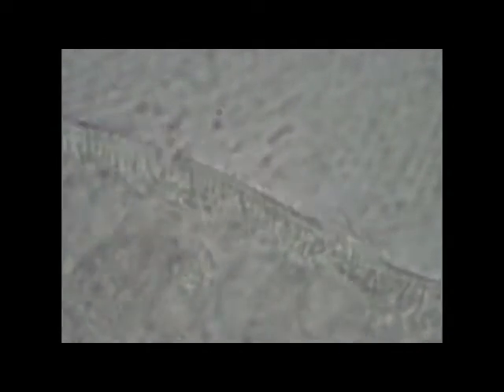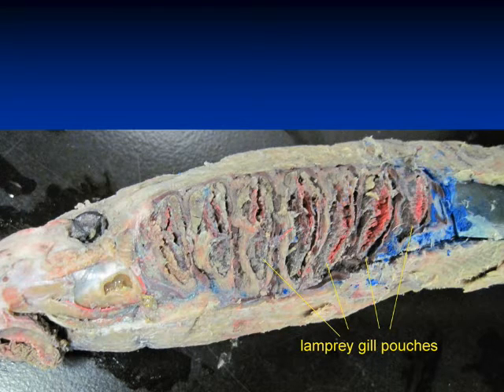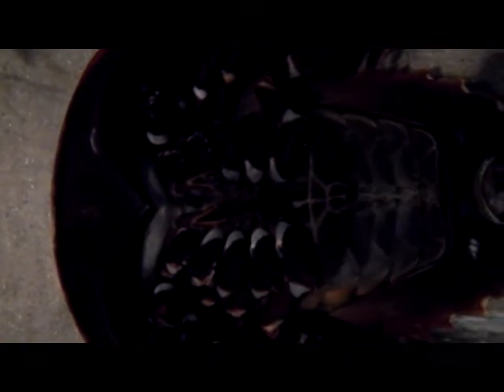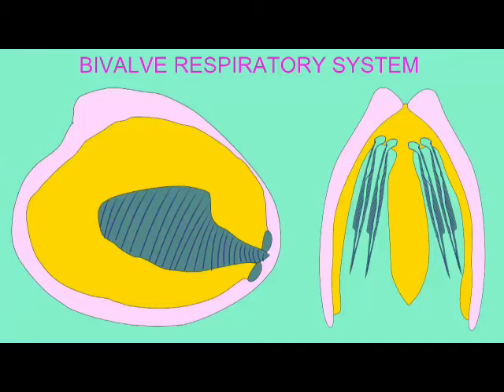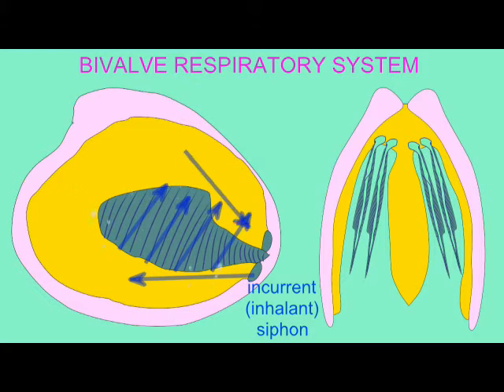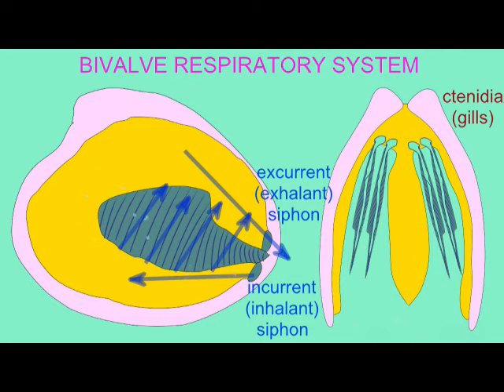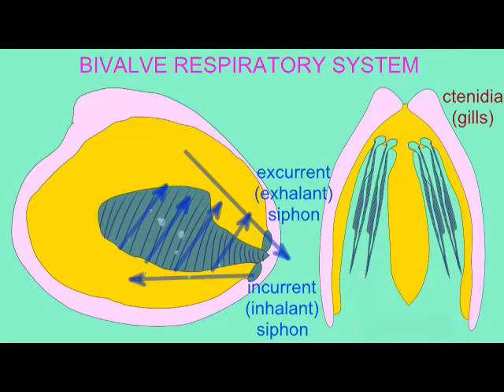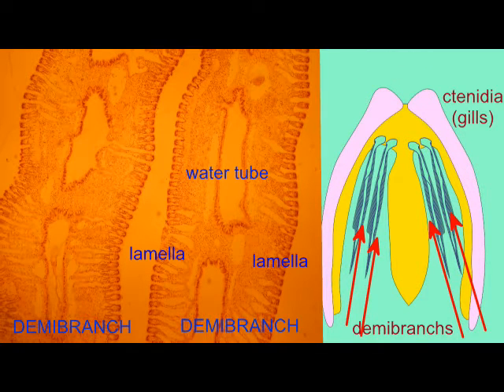RESPIRATORY SYSTEM: INTERNAL AND EXTERNAL GILLS